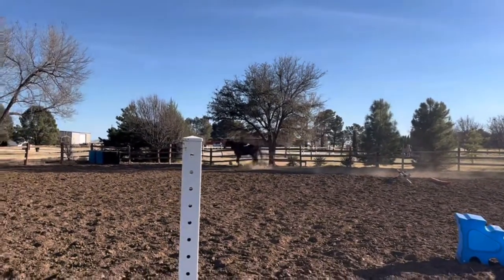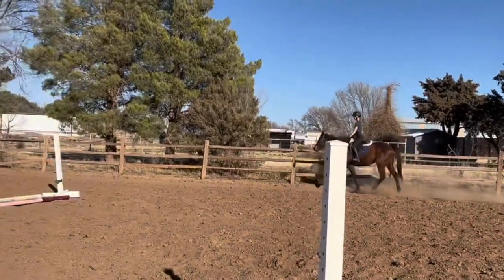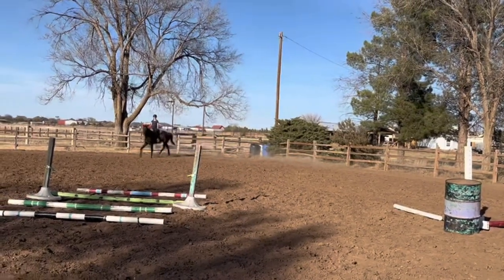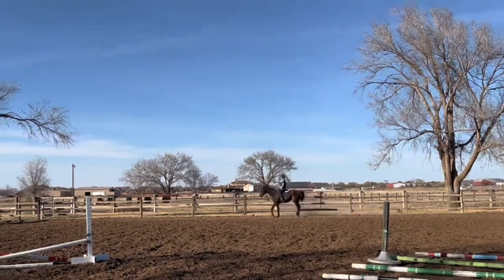NEW BARN! Day at the stables VLOG!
Hey guys! So this is our new facility, it’s so amazing I love it sm! As I said in video yes Julius is lame but it seems to be a minor injury that most likely happened in paddock. If y’all enjoyed this vlog pls tell me! Vlogs take a lot of time and work to make, also what would you guys like to see in future videos!